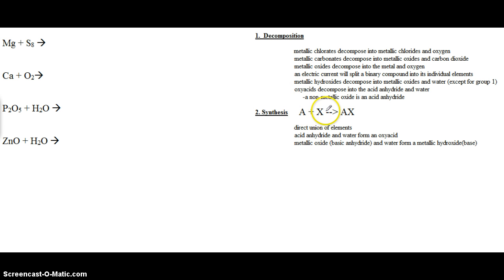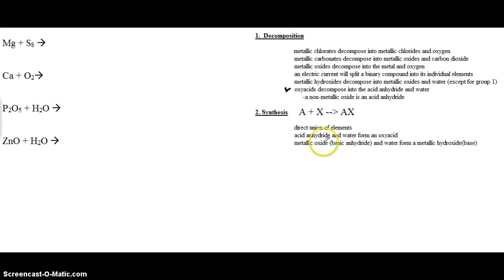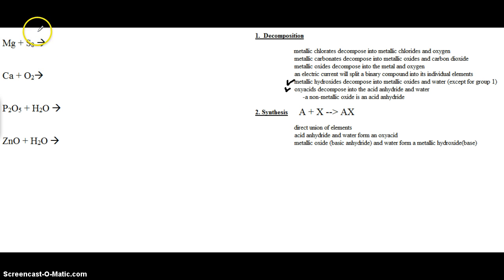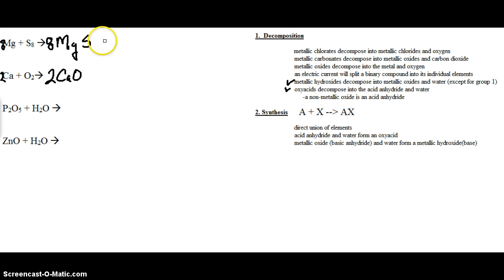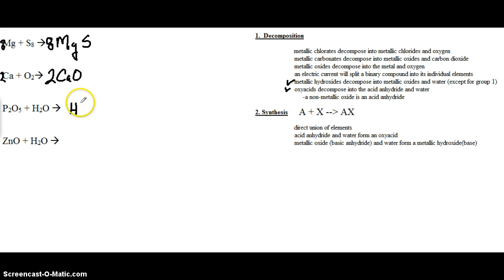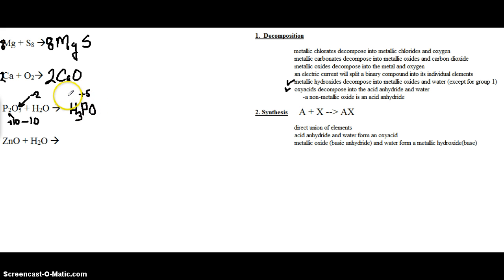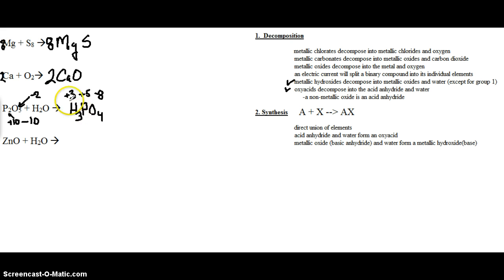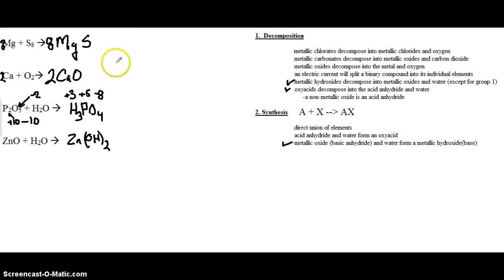Synthesis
Synthesis Reactions